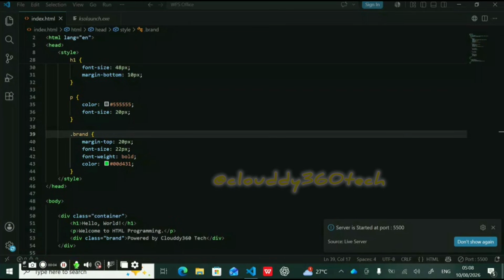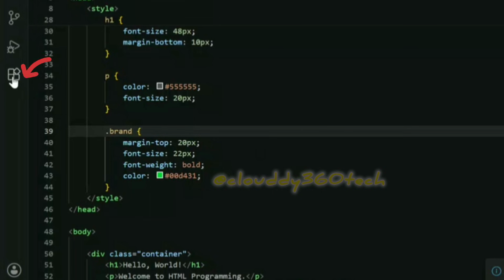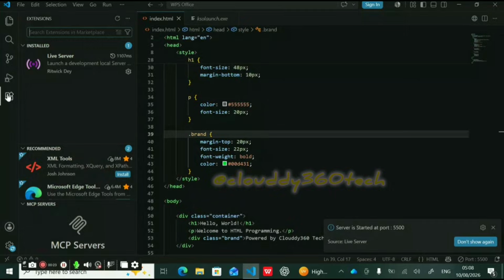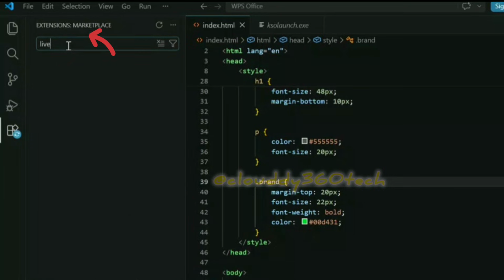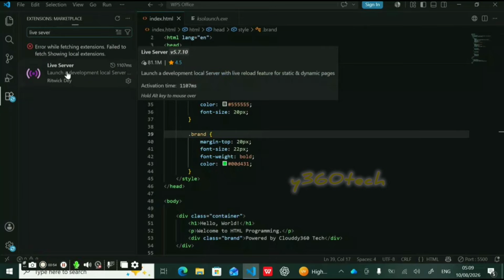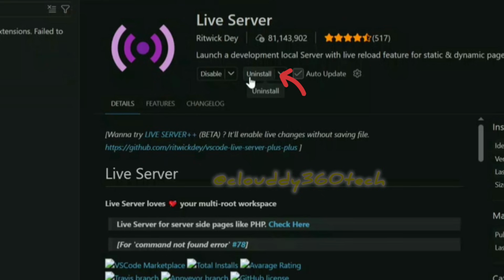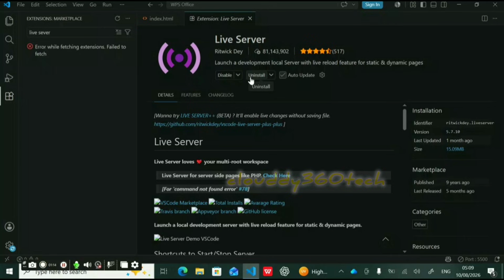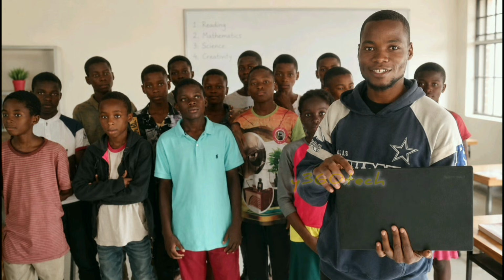Live Server In VS CODE